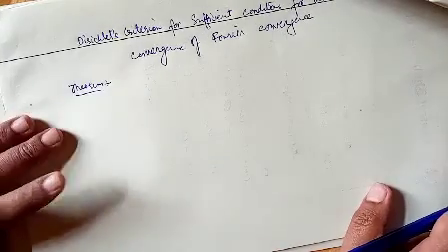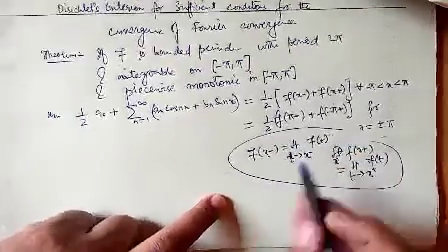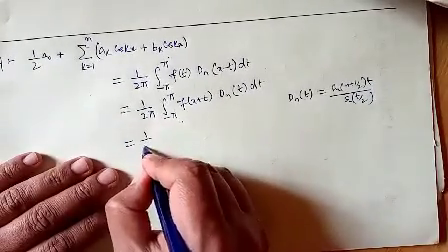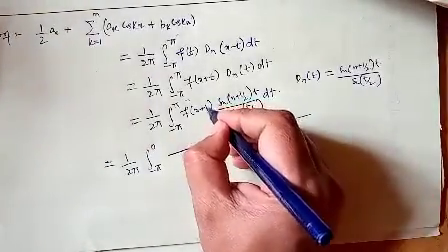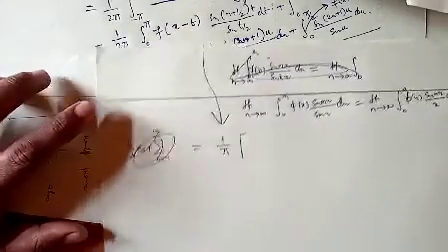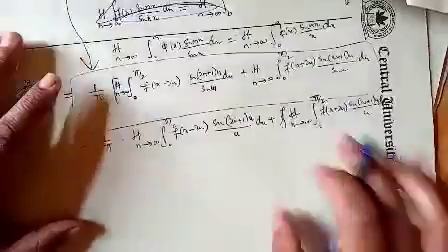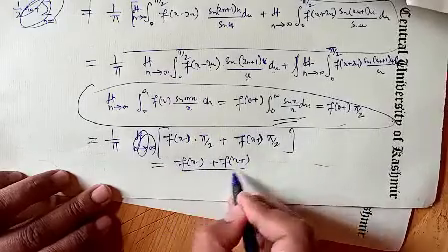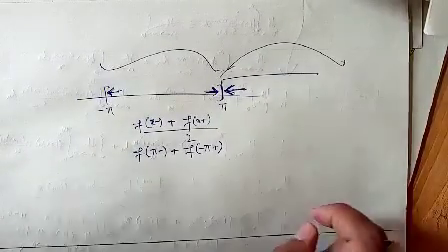MTH 803 LECT5 CUK